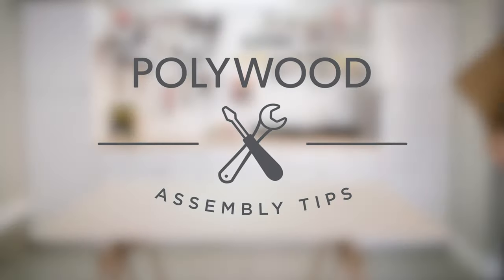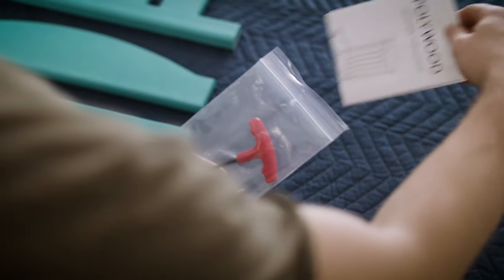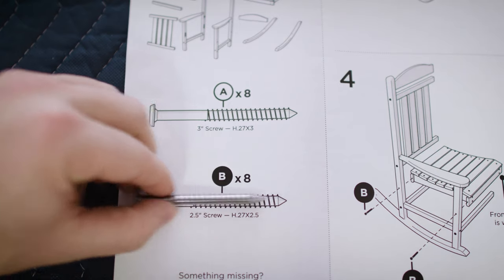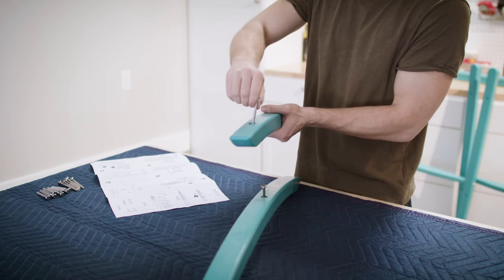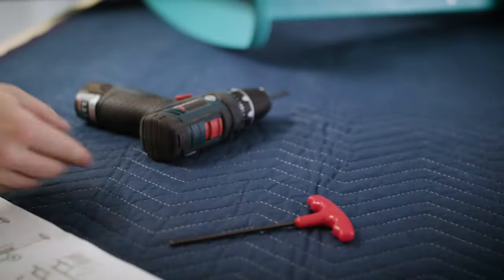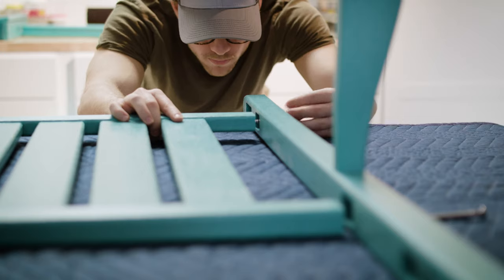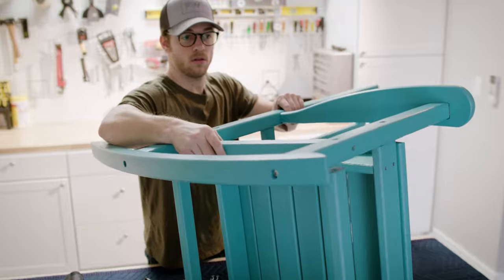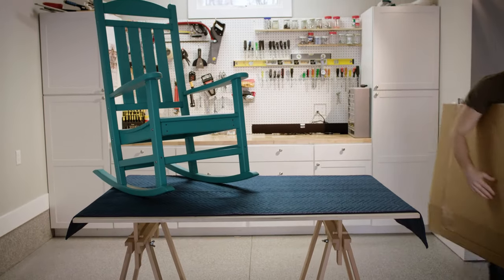POLYWOOD® Furniture Assembly Tips & Tricks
Here are some general tips to help you assemble your POLYWOOD® furniture like a pro!

Sign up to be the first to hear about giveaways, new products, and more!